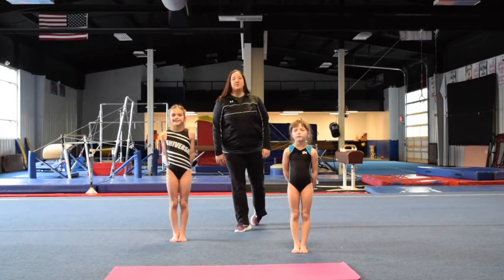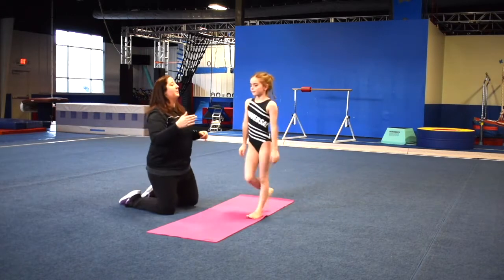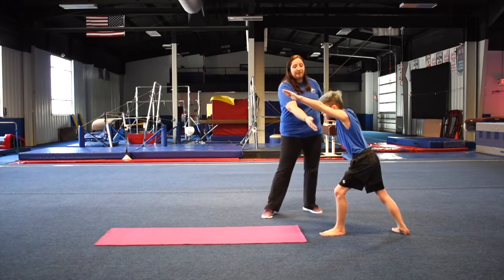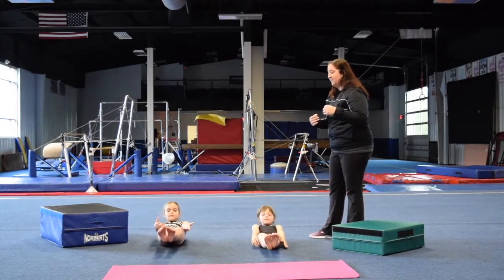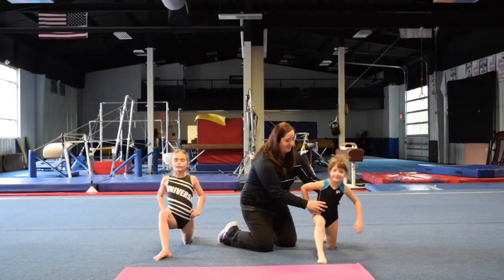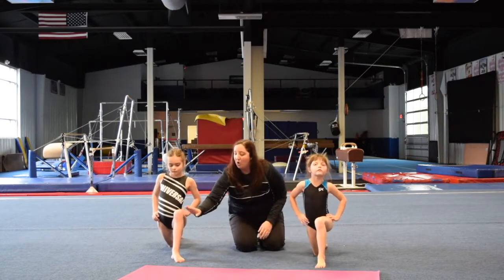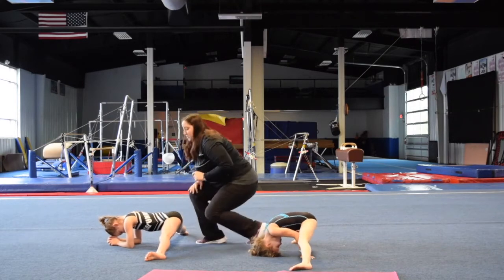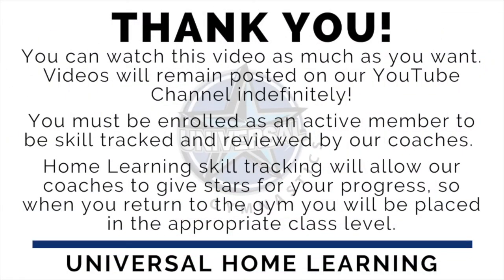ADVANCED GYMNASTICS | Week 2 | Universal Home Learning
Welcome to the Universal Gymnastics, Inc Home Learning Program.

Practice the skills throughout the week and then upload your child’s video to the skill chart *At this time, videos must be uploaded using a web browser. Do not use the mobile application found on your iPhone (iOS) or Android device to upload videos.

Only the Skills of the Week will be evaluated, as instructed by your coach. This way your child can review, practice, and be prepared for the next lesson!

Remember to always do these exercises with adult supervision.  Make sure the area where you are training is on a mat or on the grass.  Remove any objects in the area to avoid hurting yourself or someone else.  Parents must make their children aware of the possibility of injury and insist that athletes follow the safety rules and coaches instruction.

Although classes are available to the community, you must be enrolled as an active member to be skill tracked and reviewed by our professional coaches.

for more information on enrolling!